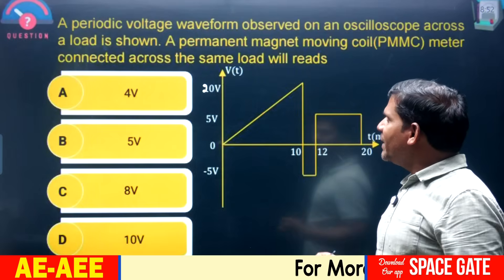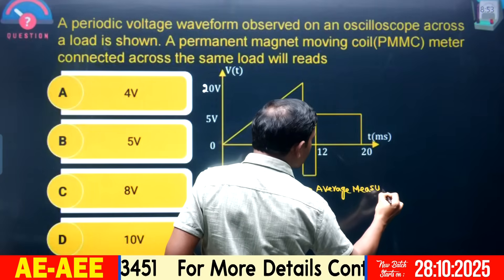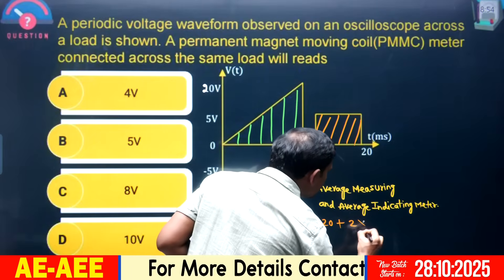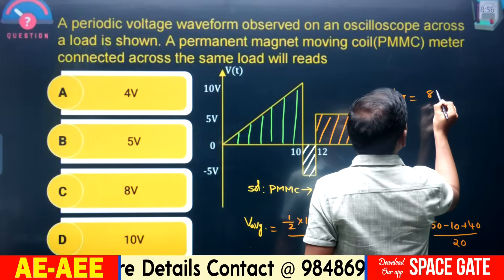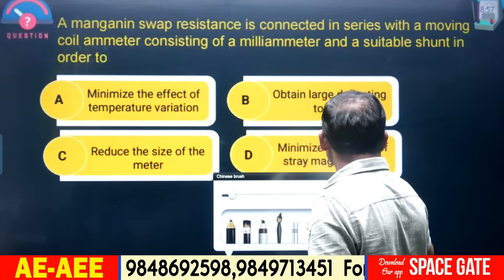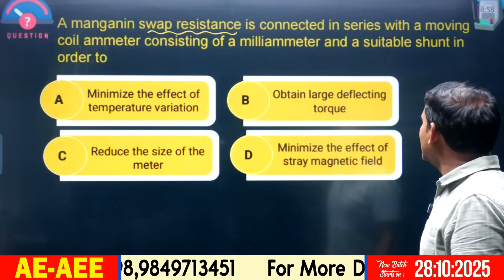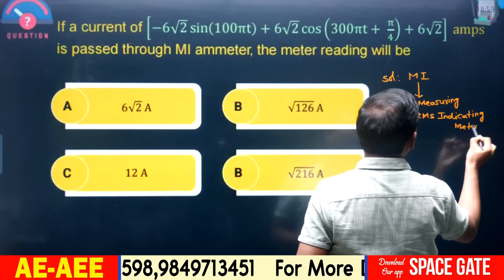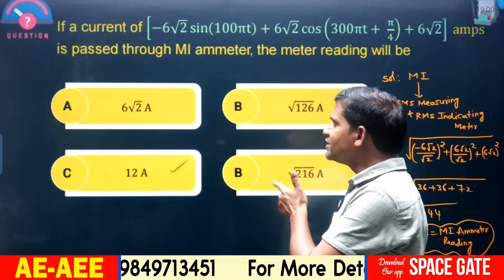AE - AEE | Most Repeated in GATE | PSUsEvery Toppers Knows This—Do You? || SAIMEDHA KOTI